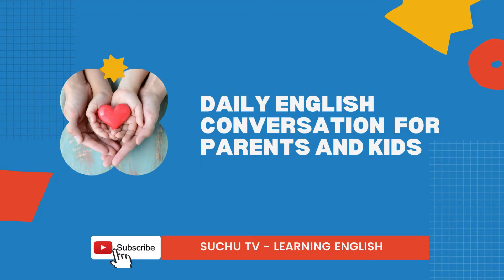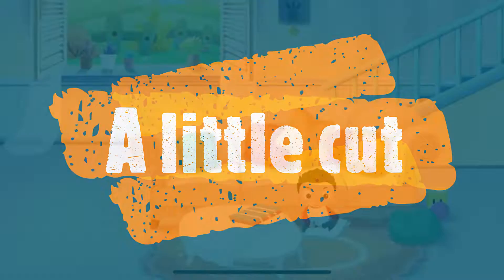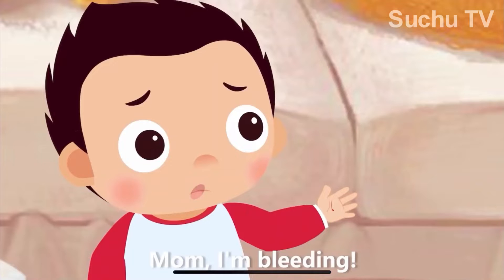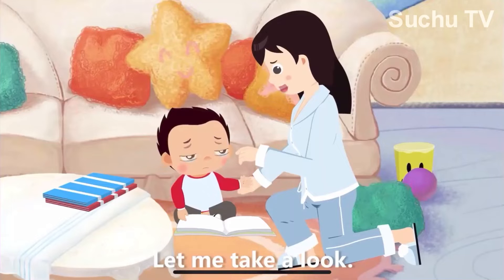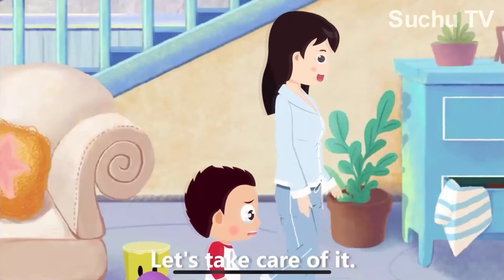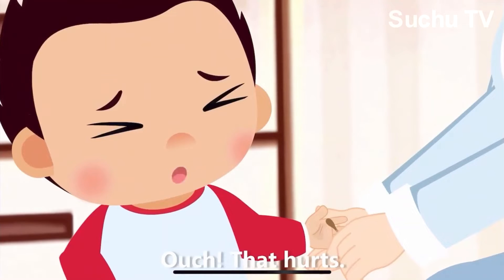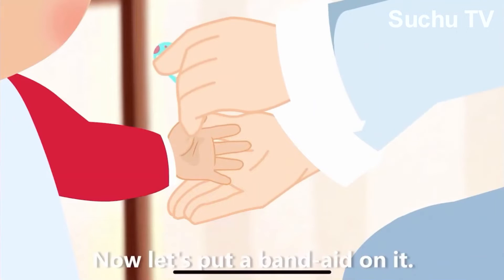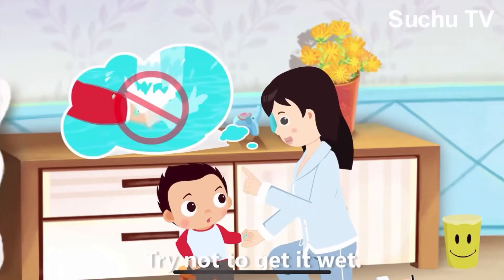Kids Conversation - A Little Cut - Learn English for Kids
Kids Conversation - A Little Cut - Learn English for Kids - Daily English Conversations for Parents and Kids - English Dialogue for Kids.

(Easy Dialogue) Short dialogue about a child getting a little cut on his hand with short sentences compilation for kids and parents. Watch the sample in the first section then your kids can practice English with you in the Roleplay section.

Mom, I'm bleeding - What happened? Let me take a look - oh, I just a tiny little cut. Let's take care of it - Ouch, that hurts - Hang in there, brave boy - Now, let's put a band aid on it - All done, try not to get it wet - Wow, a Yana band-aid.